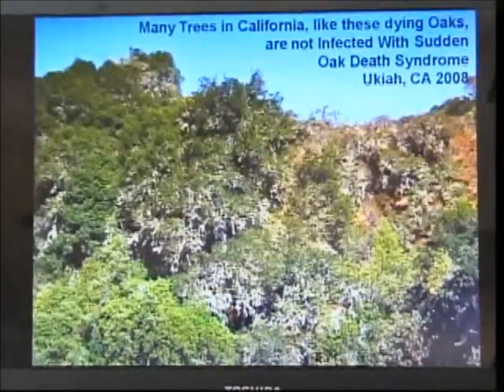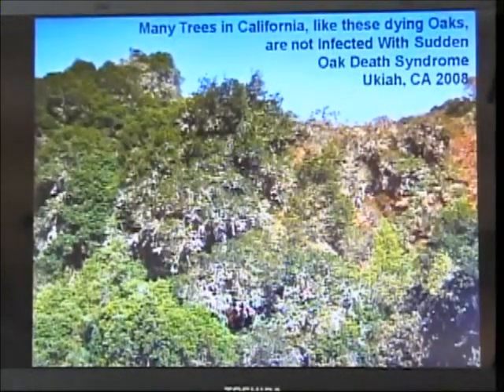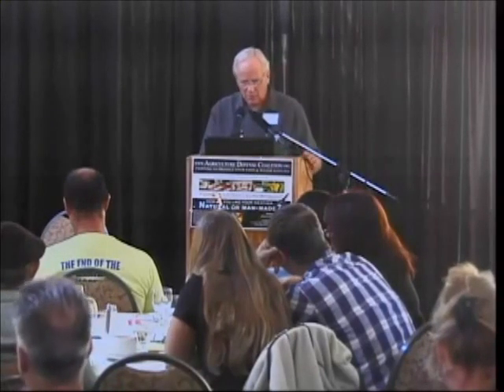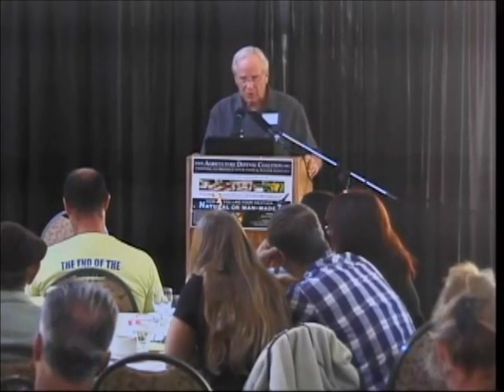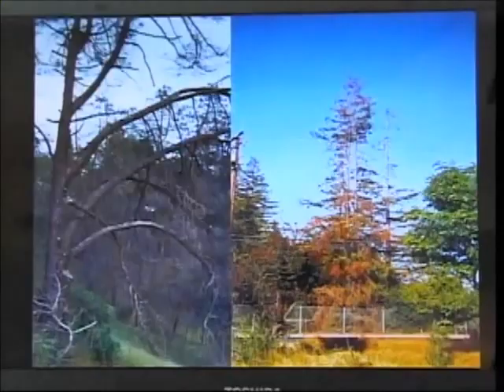Geo-enginneering -the dying of the trees-Allan Buckman Pt.2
Top scientist in the field discussing the problem